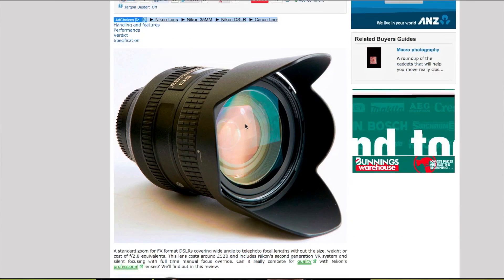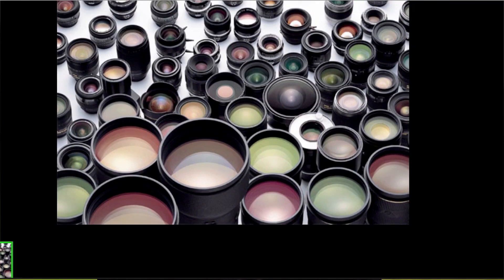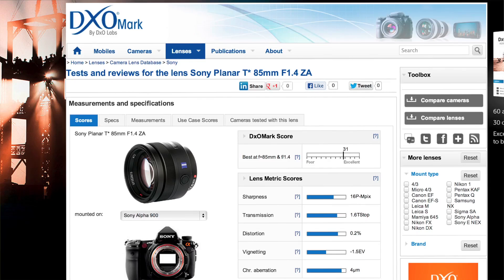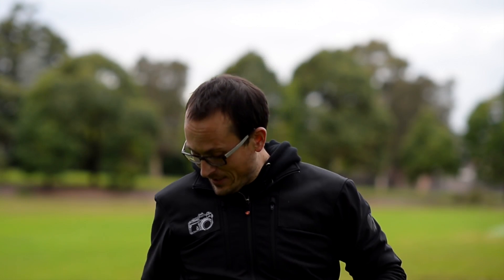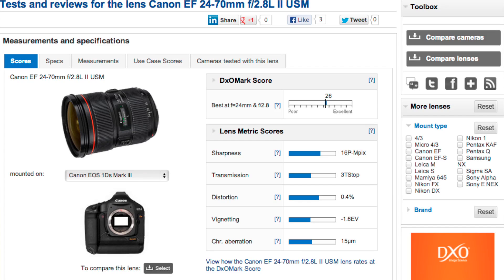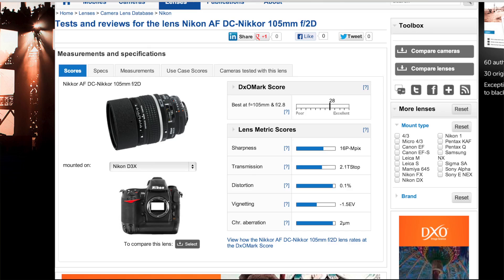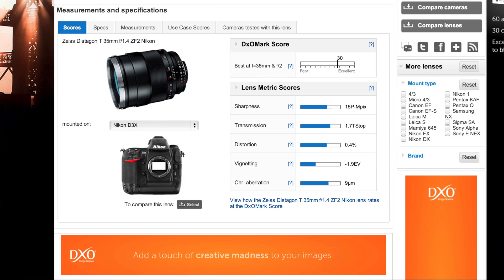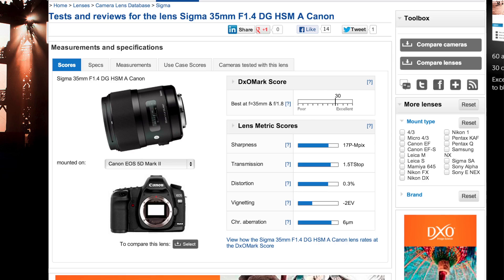F Stops vs T Stops - what is the difference?